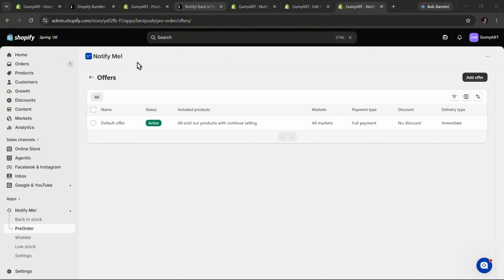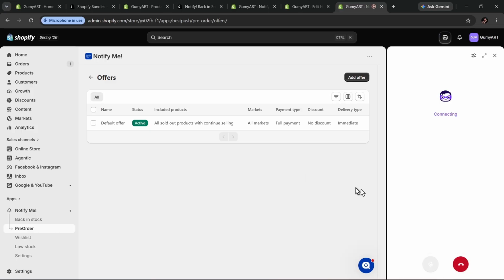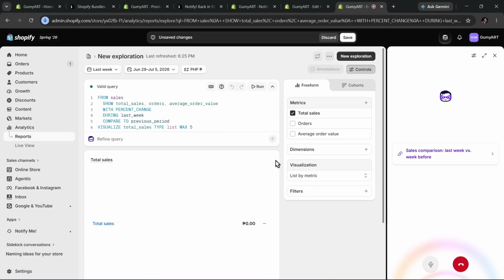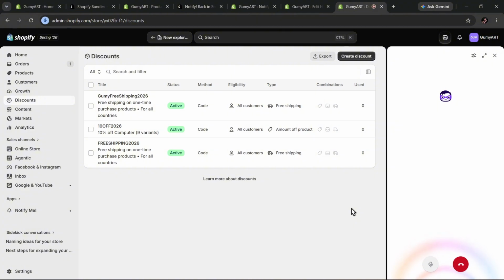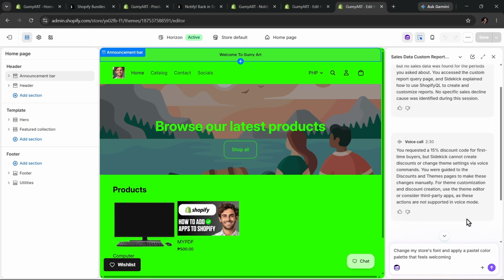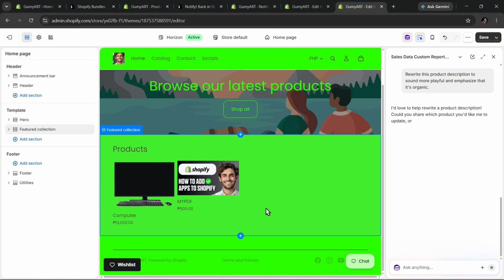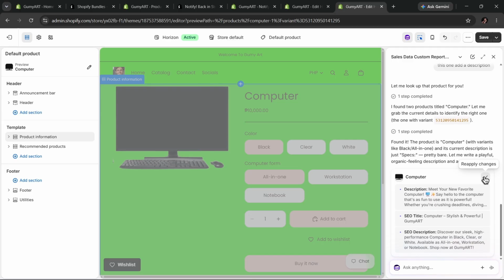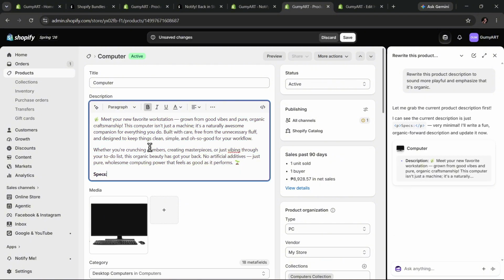How To Use Shopify Sidekick (Full Guide 2026)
How To Use Shopify Sidekick

In this video, I will show you how to use Shopify Sidekick. You'll learn how to access Shopify's AI assistant, generate store insights, automate tasks, get business recommendations, and improve your workflow using Shopify Sidekick.

00:00 Introduction
00:10 How To Use Shopify Sidekick